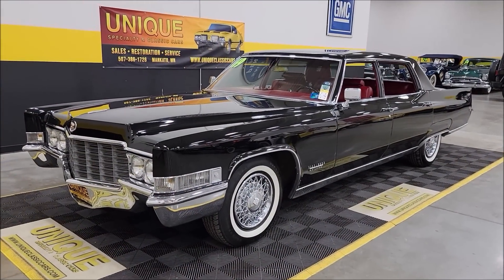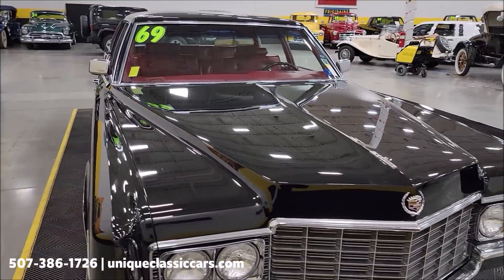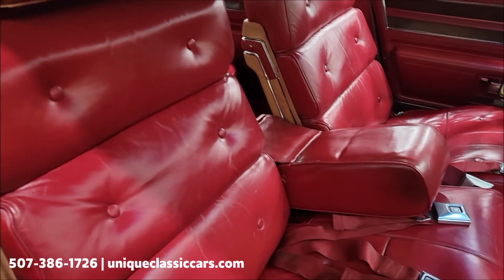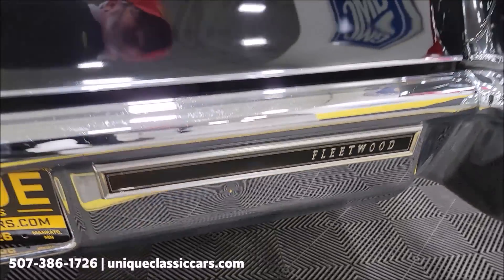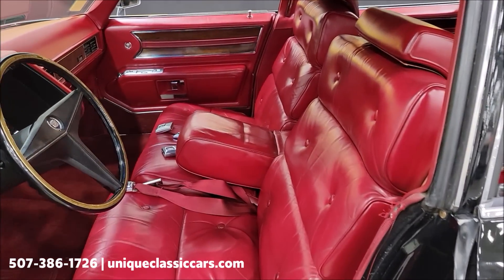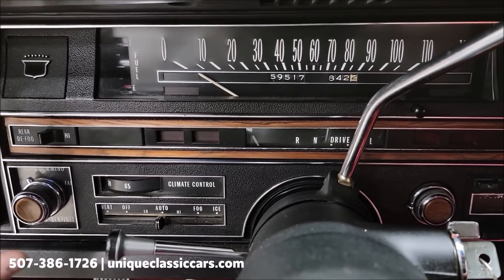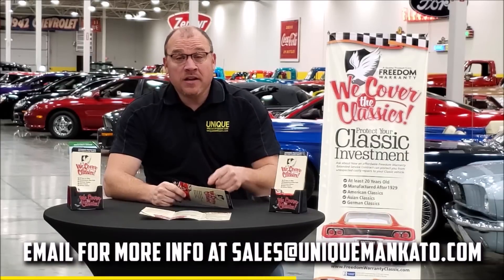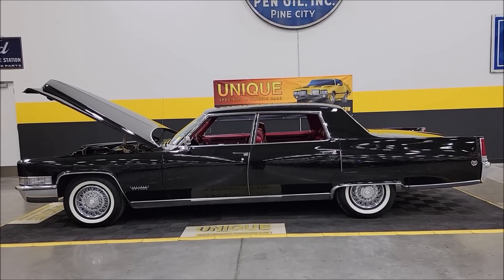1969 Cadillac Fleetwood Series 60 Sedan | For Sale $27,900